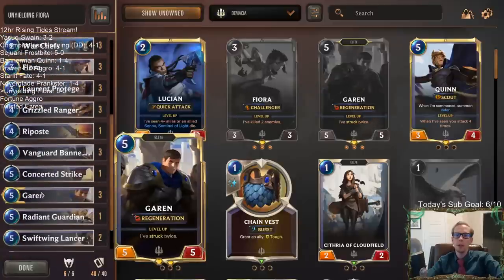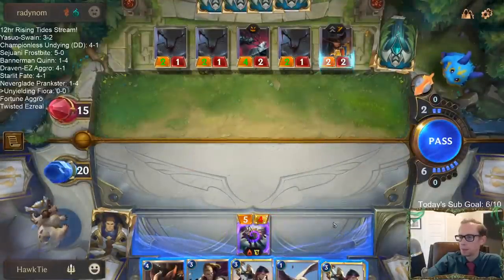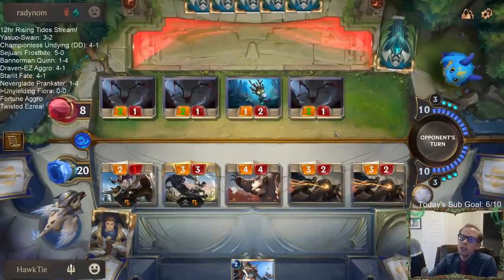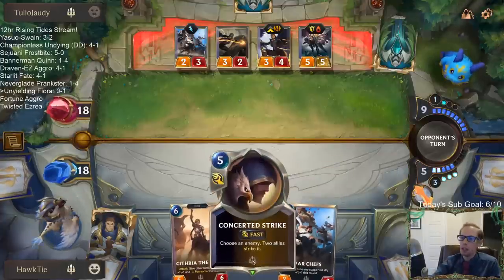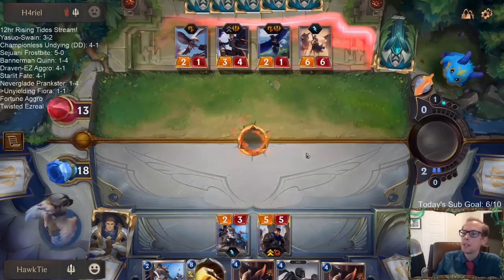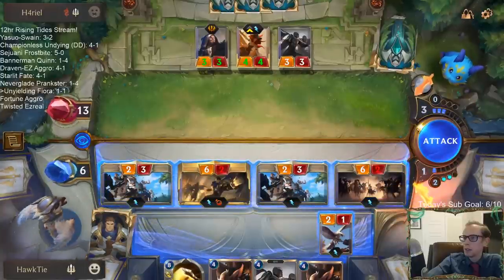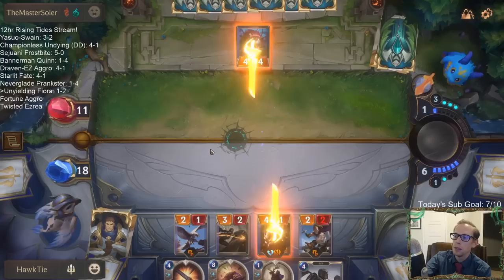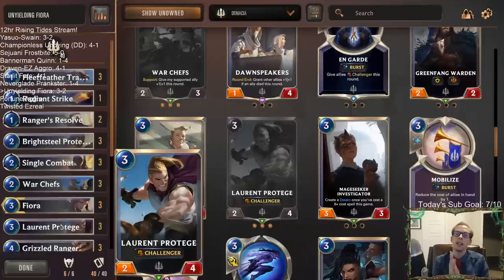Unyielding Fiora: Is Unyielding Spirit too good? l Legends of Runeterra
Legends of Runeterra Ranked deck - Unyielding Fiora
Code - CEBACAQABEEQCAABBEFQYGQ5FMWTGAQBAEAAUAQCAACQOAQBAIAACAYBAAHREJI
Champions - Fiora, Garen
Regions - Demacia